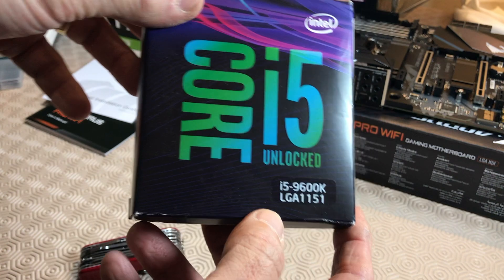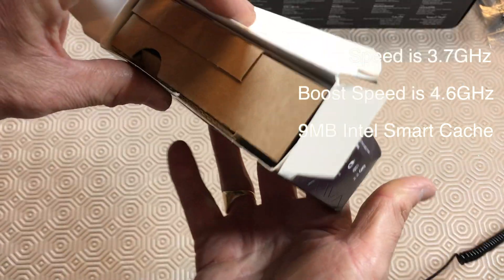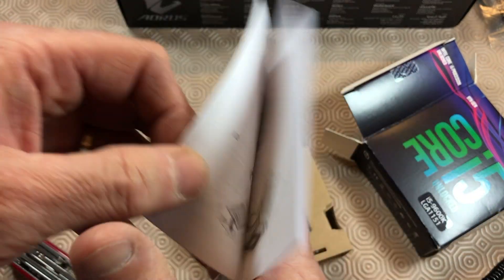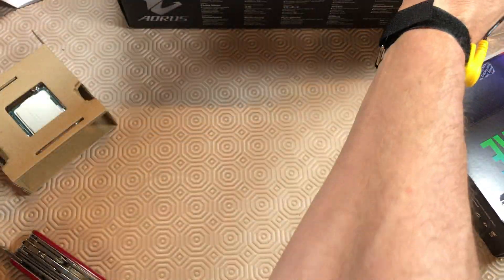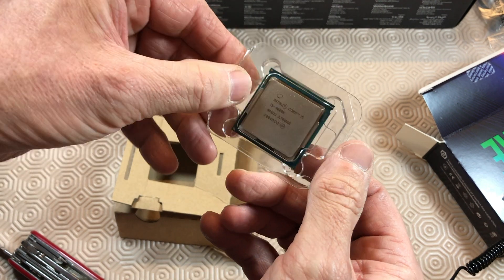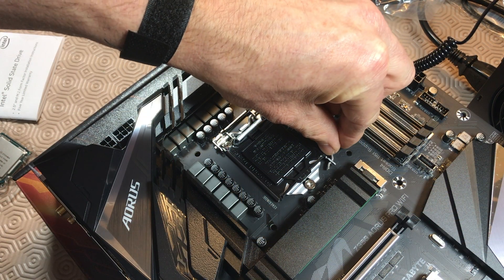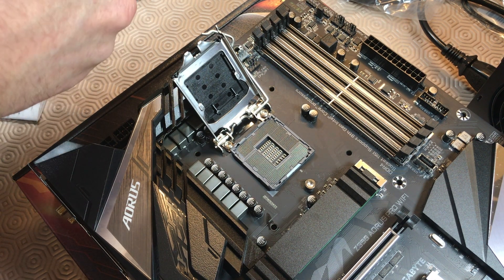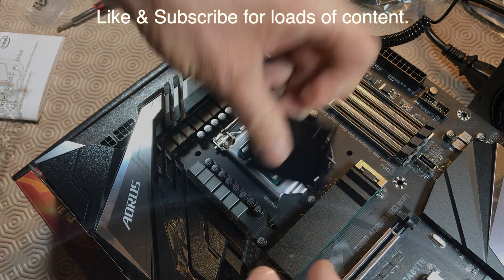INTEL Core i5 9600K. Unboxing and Installation.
In this video I complete a quick unboxing and go through what you get for your money when you buy this retail version of the i5.

I go through why I chose this chip and also demonstrate how it is installed to an Aorus Z390 Pro Wifi motherboard.

To see how I install this processor in full with our gaming pc build click below for part 1 and then click on parts 2 and 3 for the continued build.

Quick and easy installation with a little bit of advice.

This CPU has a base speed of 3.7GHz which can be boosted to 4.6GHz.

This has proven to be the best bang for the buck CPU out there and has the bonus of being overclocked comfortably, even to 5GHz.

We originally bought this CPU in June 2020 and noticed that the price changes massively from month to month, either up or down.

Here is a link to purchase the i5 9600k, but I suggest please always shop around for the best price and ALWAYS buy from a reputable seller. We originally bought this from Currys but they no longer stock this item.

0:00 Introduction and why the i5
0:47 Unboxing
1:51 How to install and closer look
3:21 Installation
4:28 Conclusion